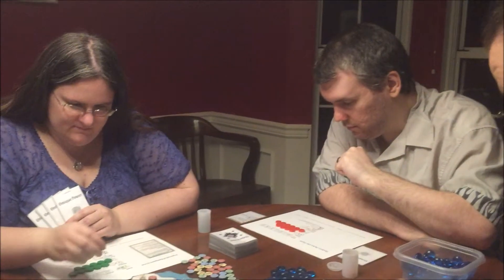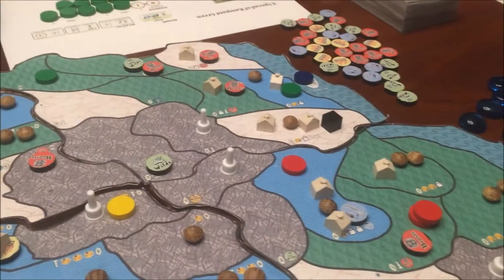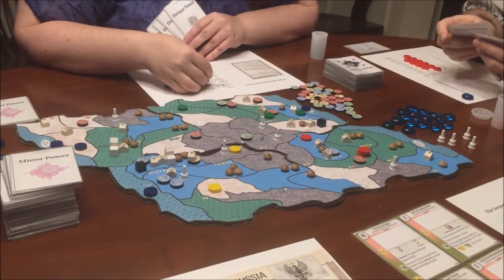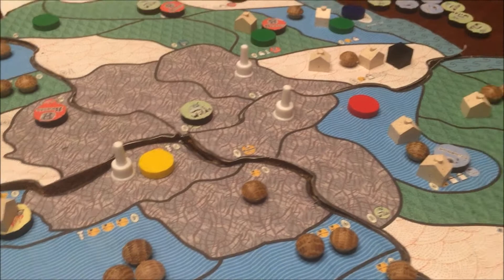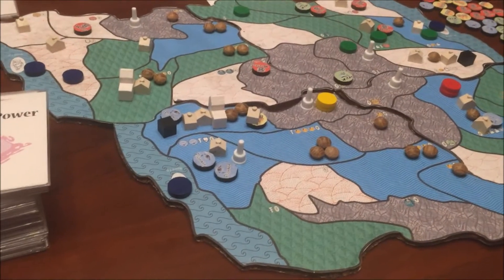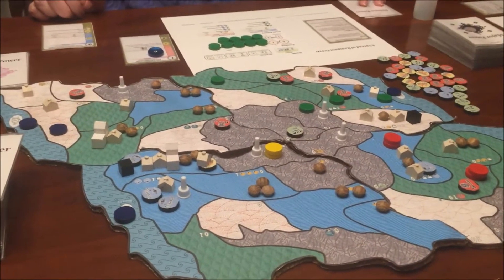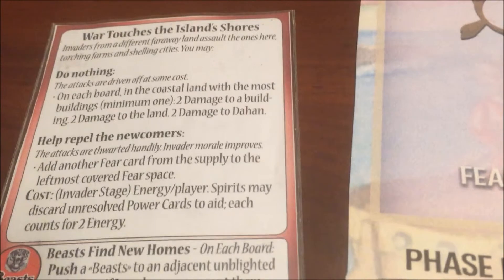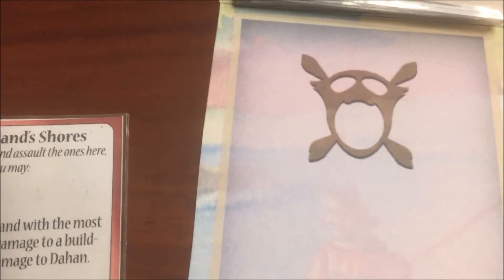Spirit Island Advanced Playthrough - Turn 1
Chris Burton is back, this time with a more advanced play of Spirit Island!